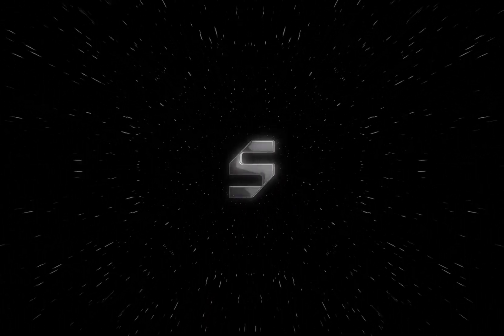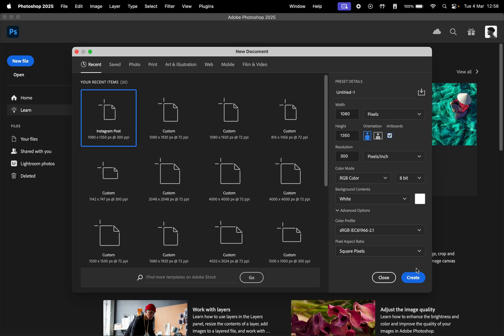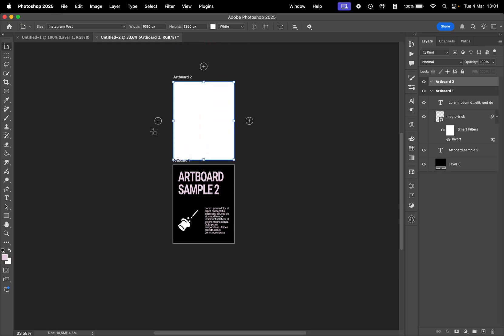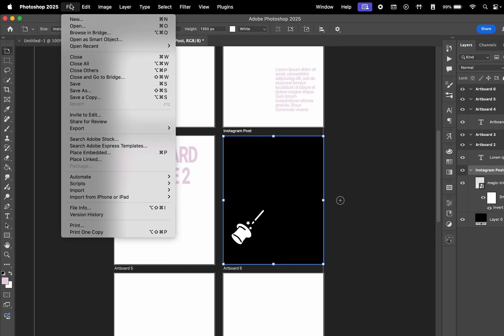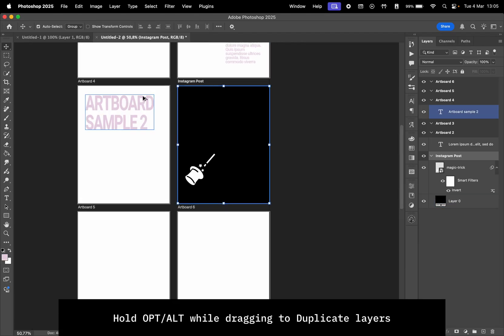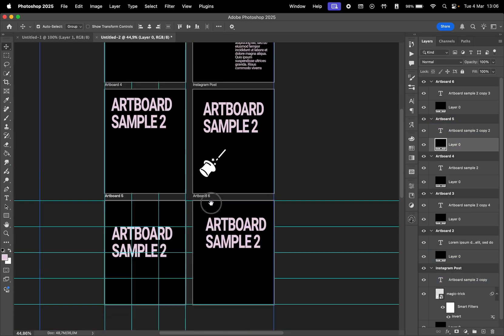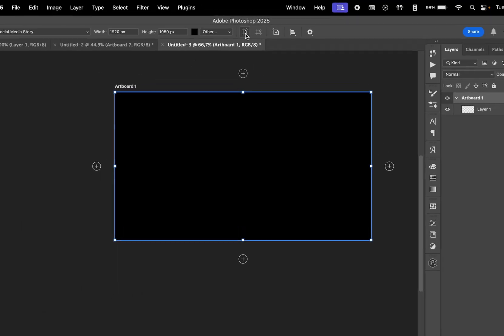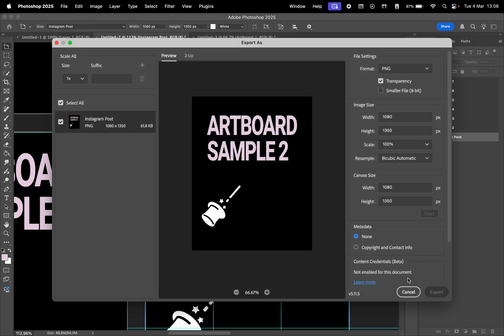How to Use Artboards in Adobe Photoshop (Tutorial)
Hi everyone! In this video, we're going to explore different ways to use Artboards for your projects in Photoshop. We'll look at the basic settings, as well as a few tips and tricks to speed up your workflow.

What's in this video:
0:00 - Intro
0:10 - Basic Settings
1:20 - Advanced Settings
2:24 - Outro